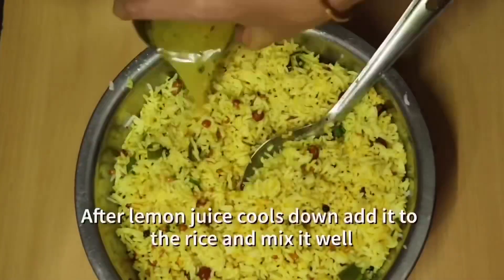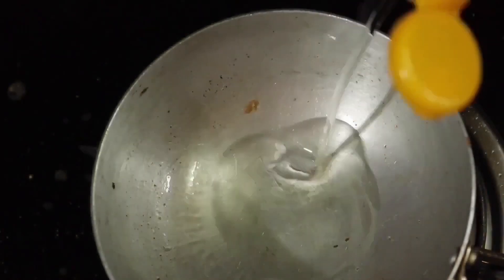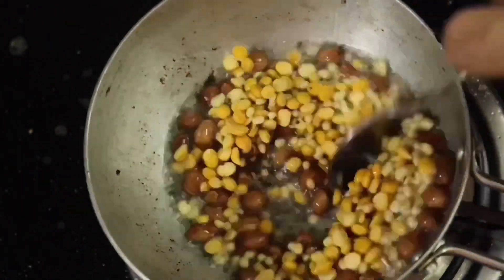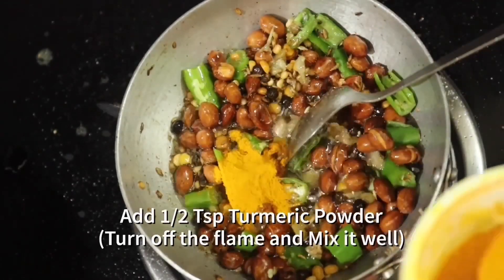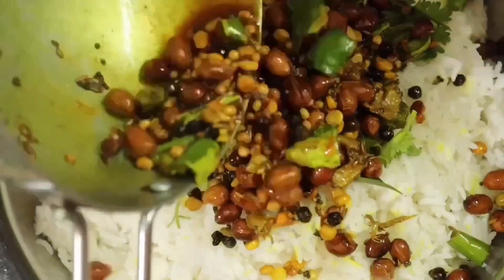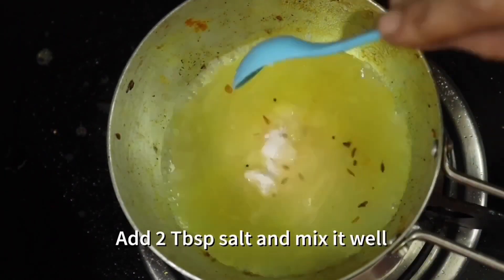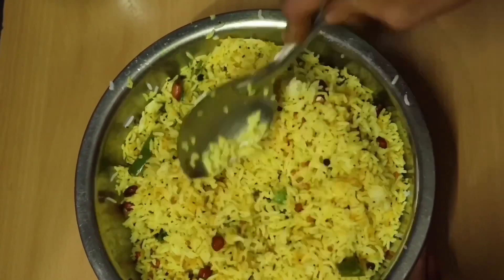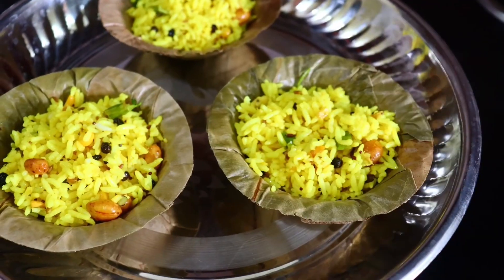Navratri day7 prasadham Lemon Rice elumichai sadam shambhavi devi prasadham